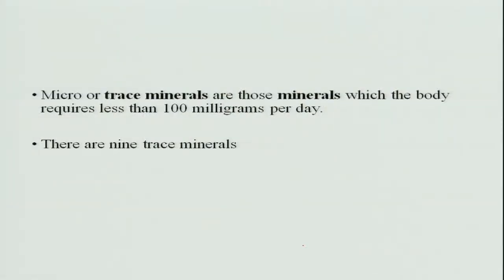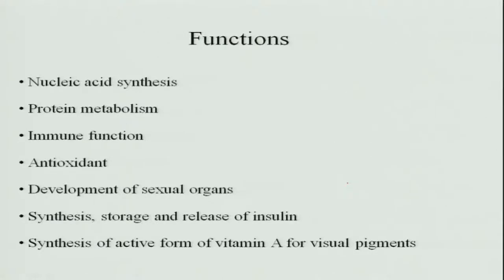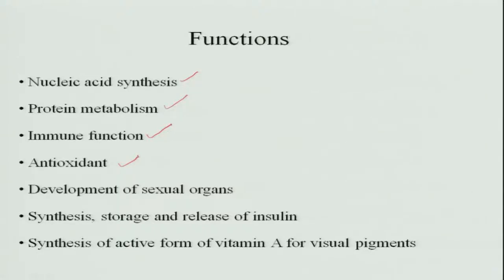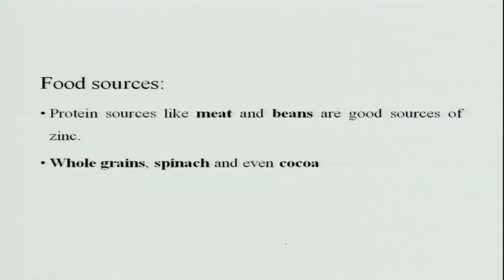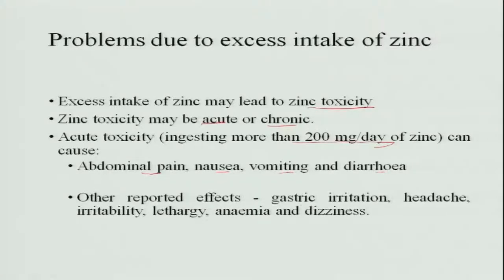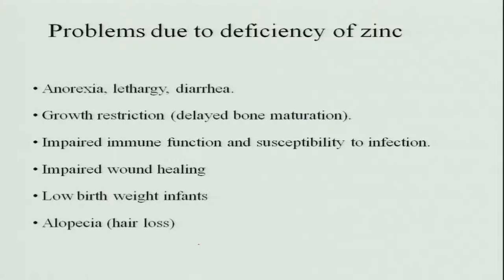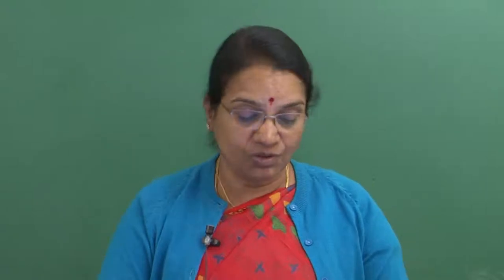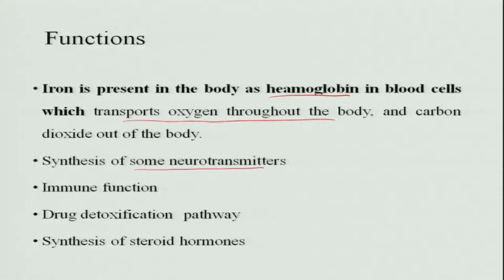Trace minerals 1